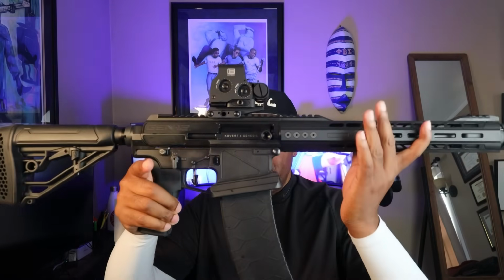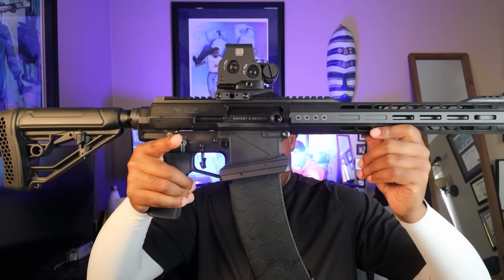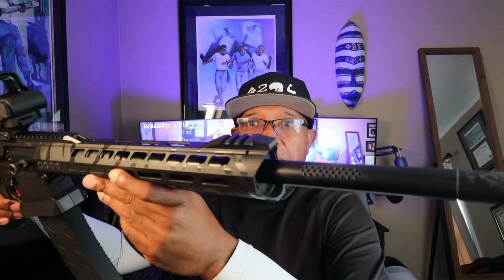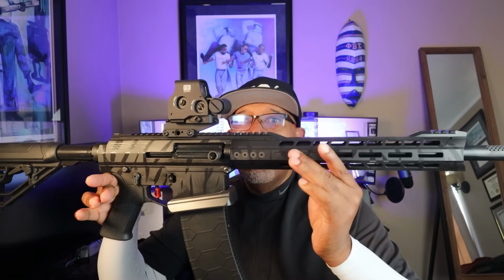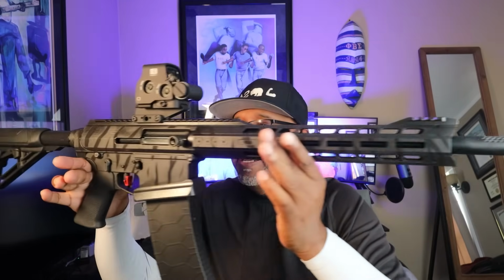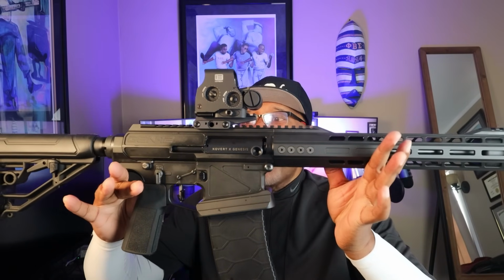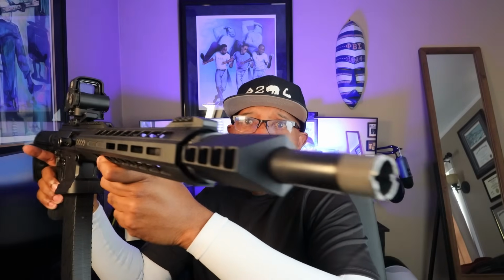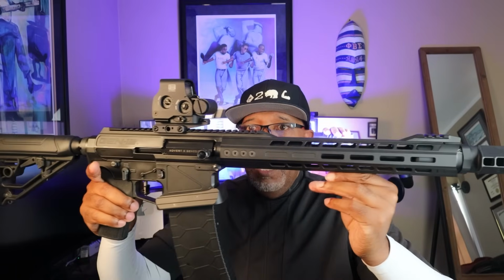EP 506: THE GENESIS X KOVERT VS. THE GENESIS LIMITED EDITION GEN-12 SHOTGUN!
In this episode, 2A-N-LA compares the new Genesis X Kovert VS The Genesis Limited Edition Gen-12 Shotgun! Genesis Arms are the standard for magazine fed shotguns. The Gen-12 line specifically. Watch to see two of the best shotguns ever made go toe to toe!

About:
2A-N-LA is one of the millions of new gun owners that has entered the market since the rise of the pandemic. He has a unique voice from many in the 2A community that should be heard. And the channel will provide content that is consistent, informative and entertaining!